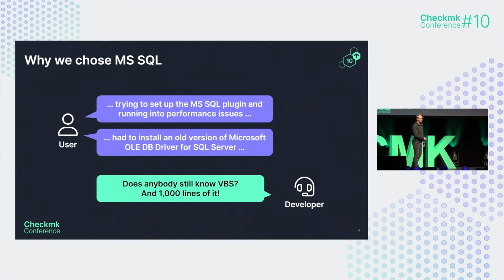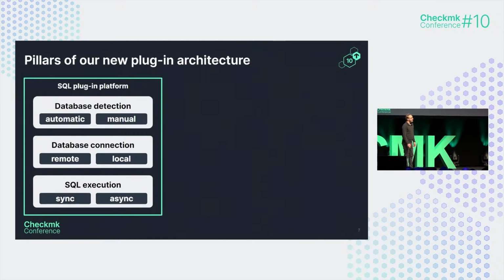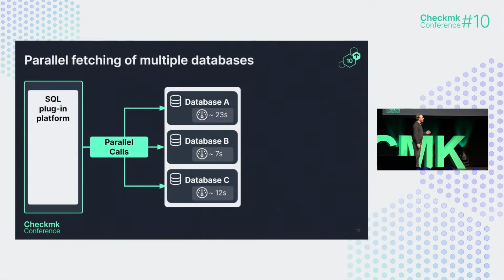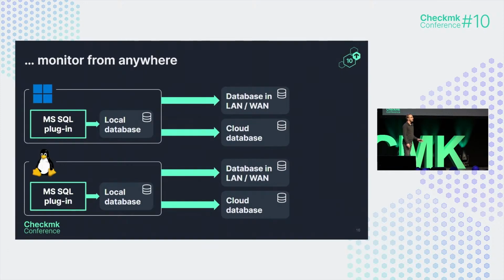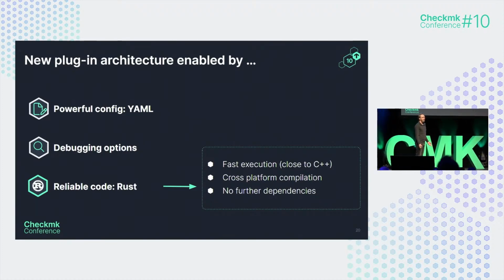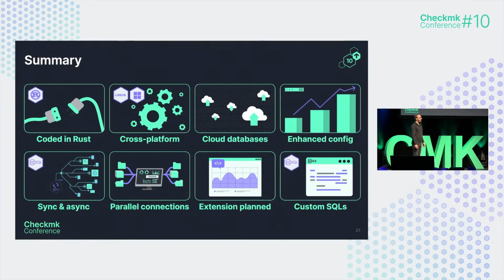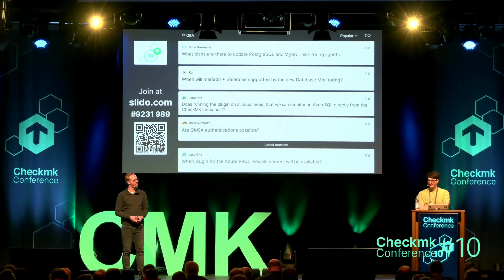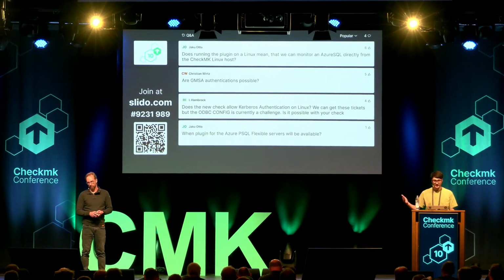Checkmk Conference #10: New in 2.3 - Next generation database monitoring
Now you can monitor all databases compatible with MS SQL queries with the redesigned MS SQL plug-in. The more powerful architecture enables monitoring of all local databases and in-depth monitoring of remote databases such as MS Azure SQL.